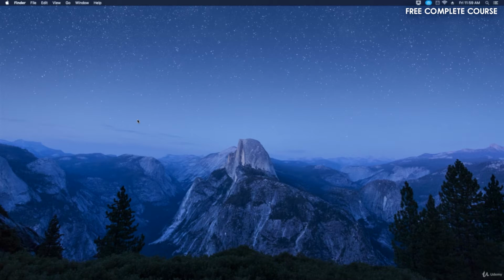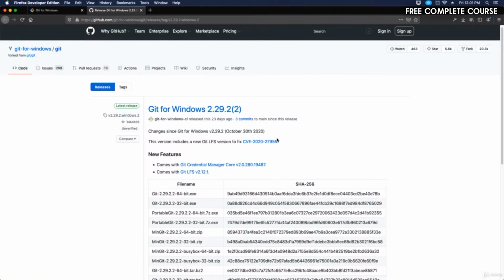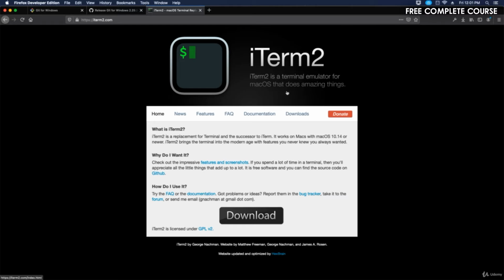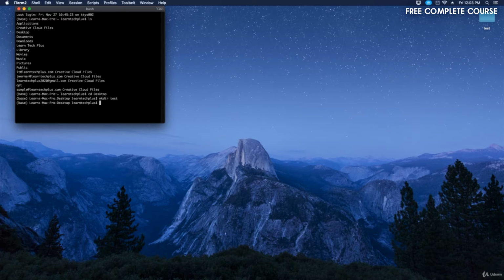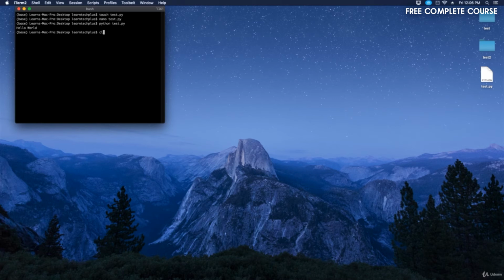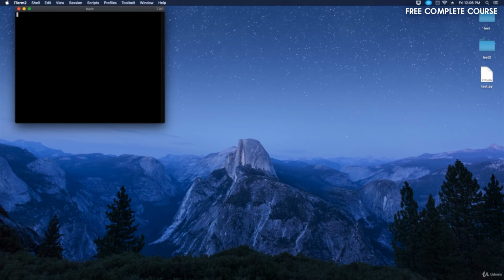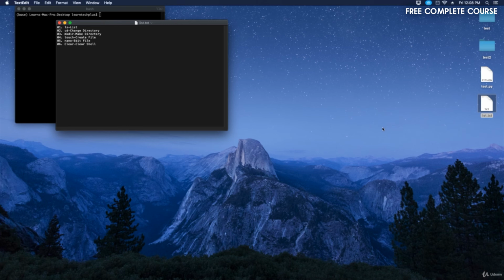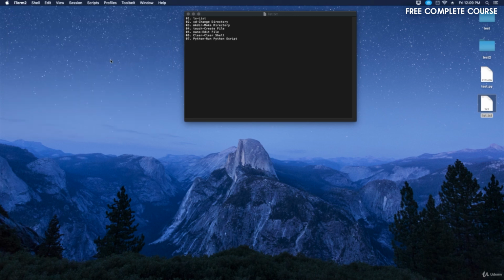#14 - Basic Commands with GitBash and Terminal | Python Full Course - Beginner to Advanced [FREE]